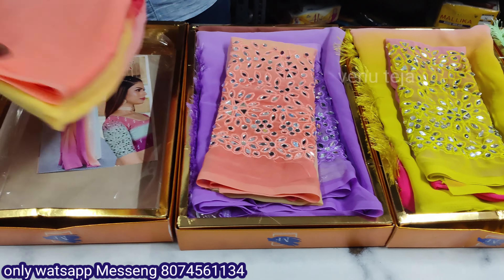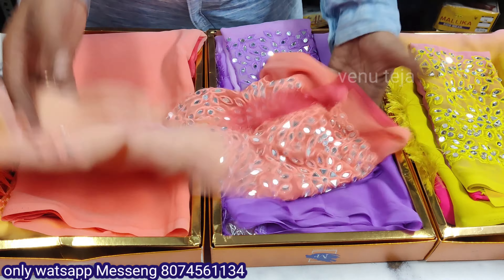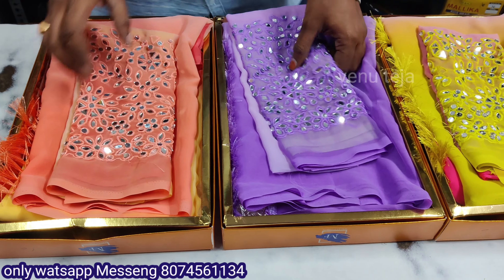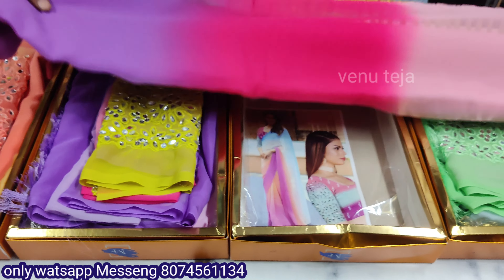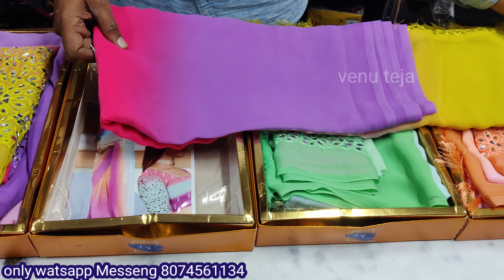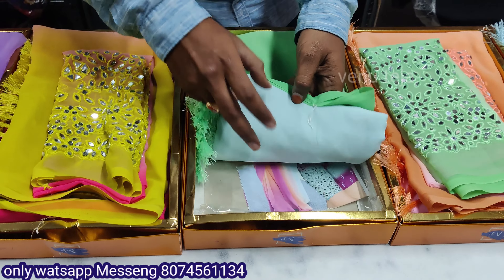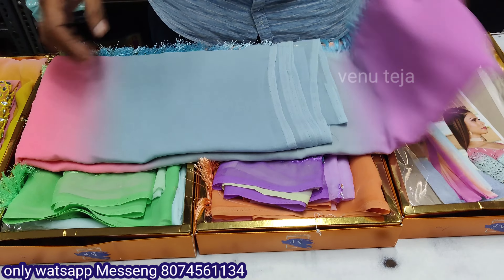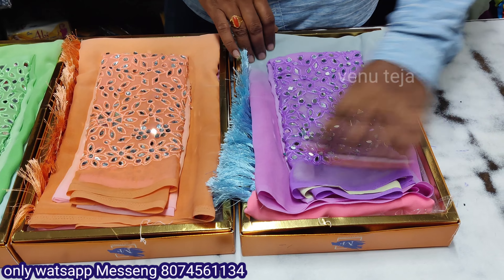❤️ కొత్తగా వచ్చాయి/mirror work sarees/malti colour sarees/@Venutejaonline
mirror work sarees/Georgette malti colour sarees/‎@Venutejaonline

shop address:-
Head Post office Road
repalle
Guntur district